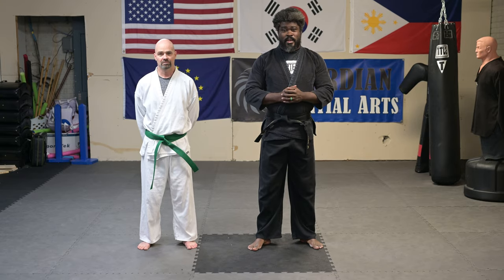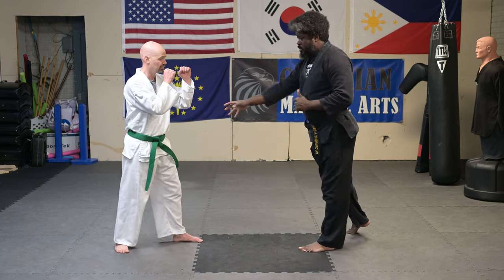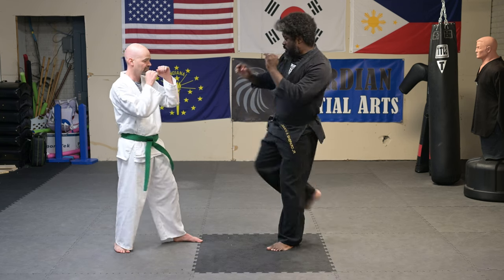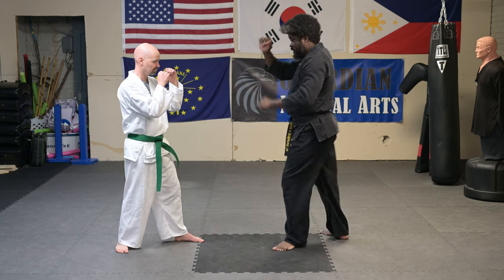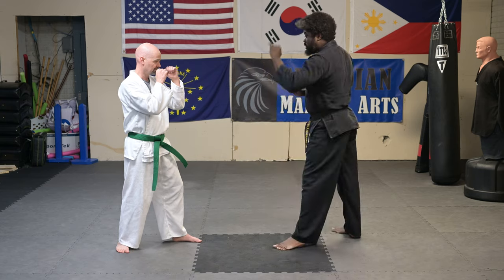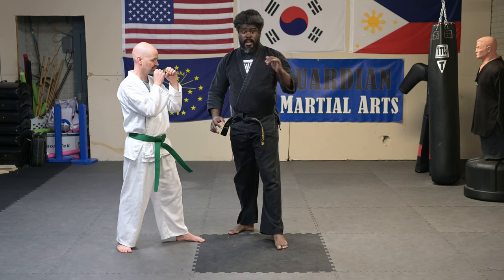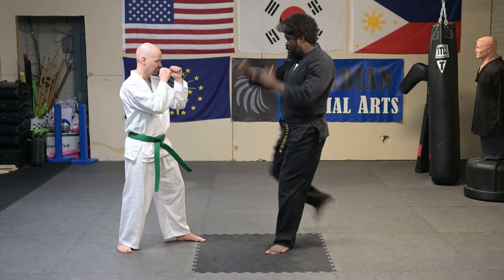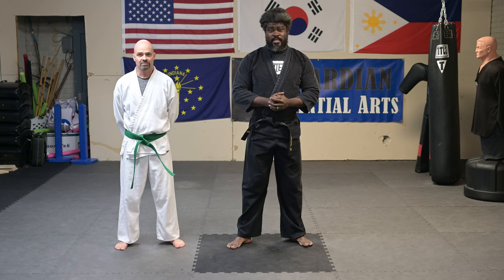TKD kick fakes application 1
This week looking at changing levels with the fake kick to twist kick.